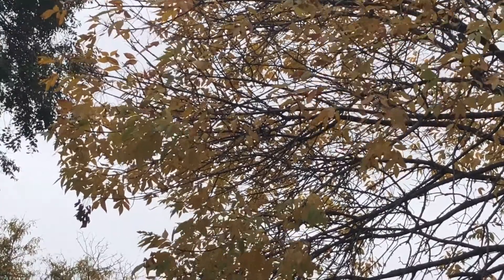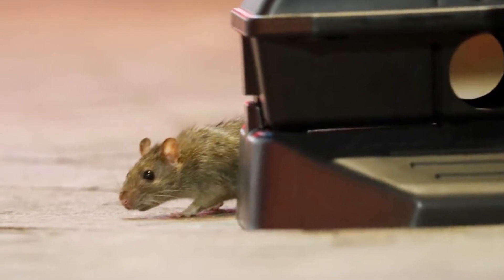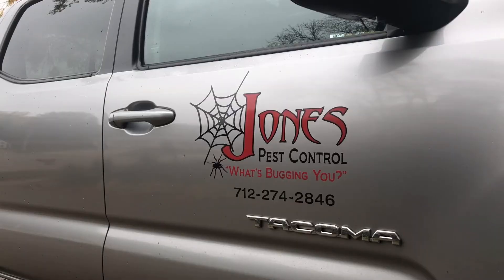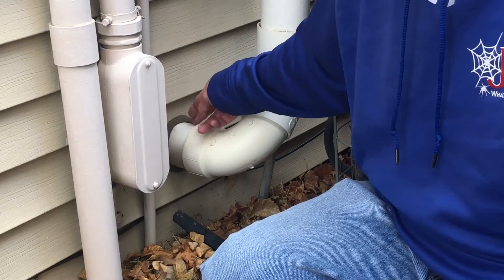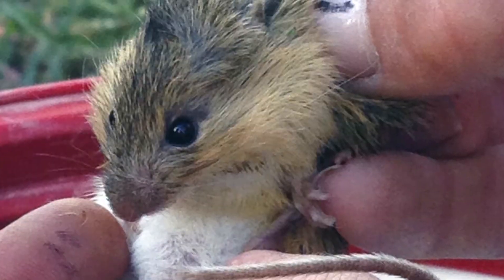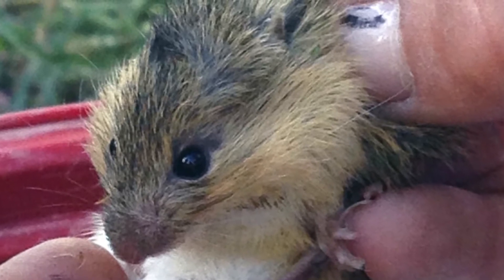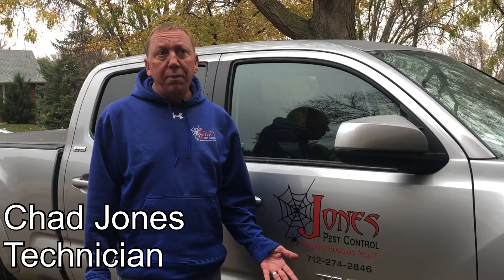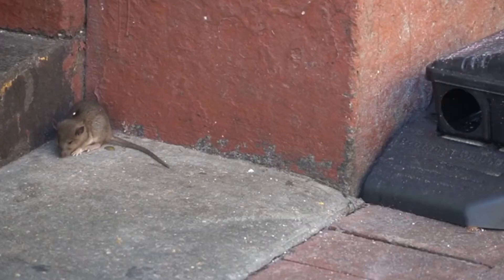Digital Exclusive: What you need to know about Mice Season